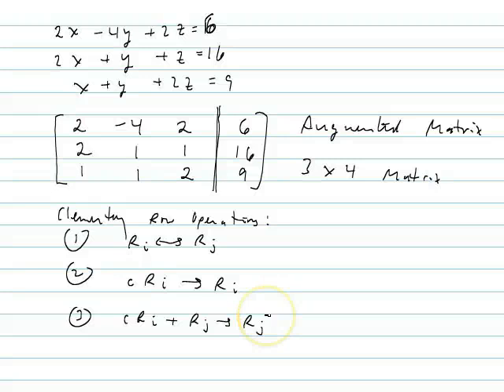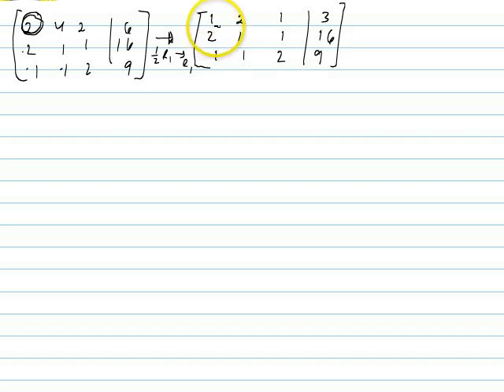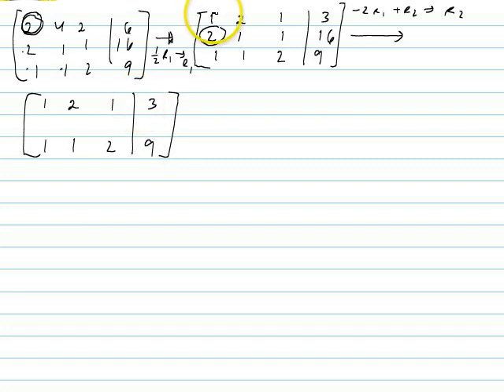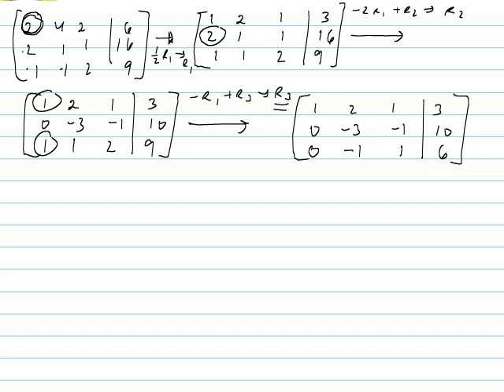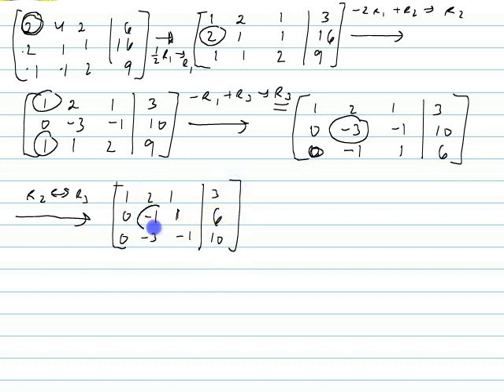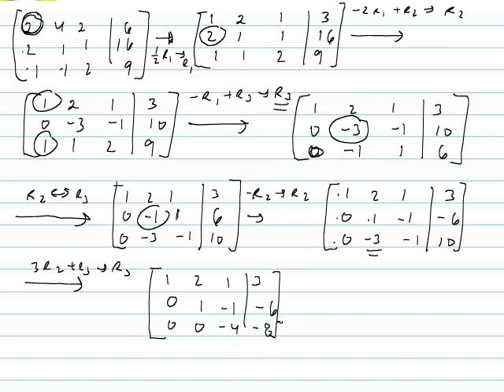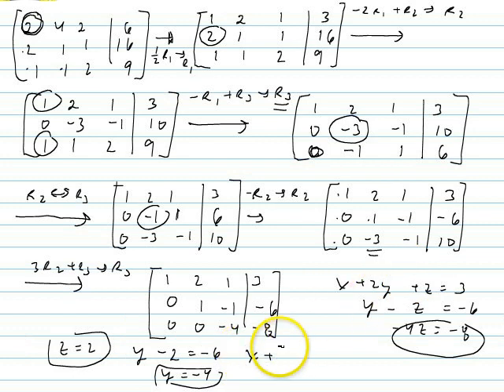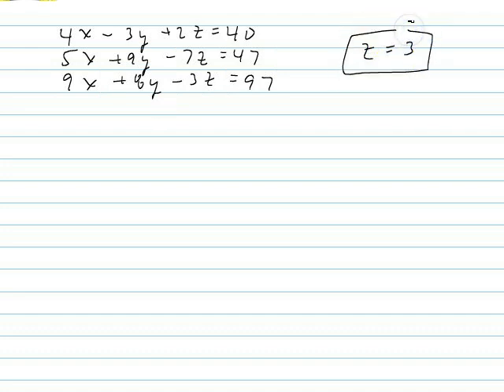Linear Algebra Video 4 -- Using matrices for Gaussian elimination part II